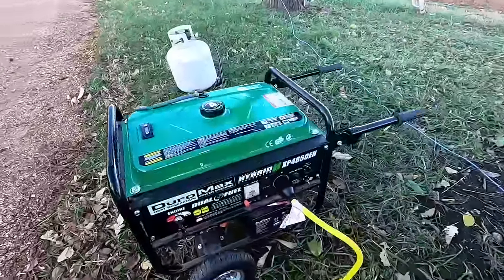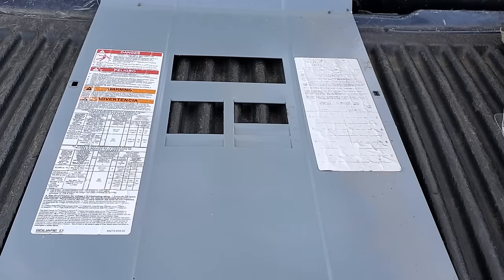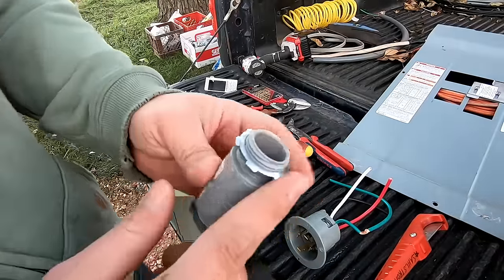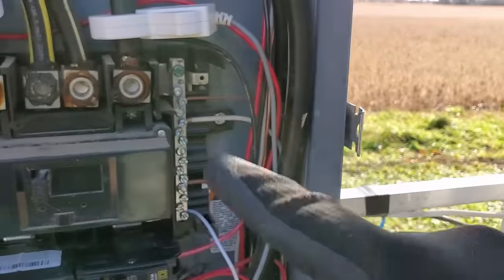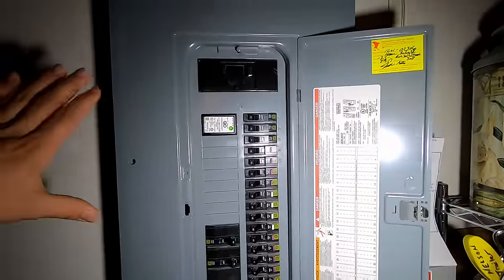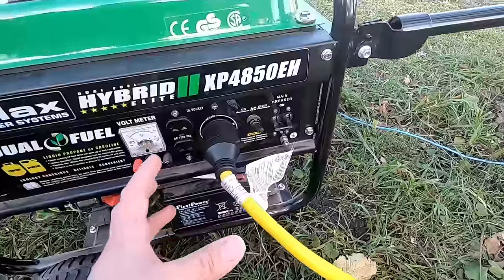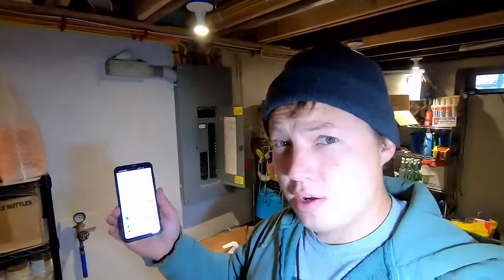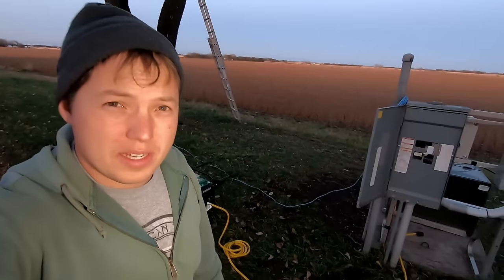How To Hook Up a Generator To Your House Using a Breaker Interlock Kit & Power Inlet Box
Get a $25 discount on a Sense Home Energy Monitor using code BENJAMIN

DuroMax Propane Dual Fuel Generator I Use

Power Inlet Box
30A Generator Cords
Red 22-6AWG Wire Nut Connectors
30A Circuit Breakers
10/3 Standard Orange Indoor Romex
10/3 WG UF for Outdoor/Wet Location

Square D QO Generator Interlock Kits
Indoor 150A - 225A
Outdoor 150A - 225A

Square D Homeline Generator Interlock Kits
Indoor 150A - 225A
Outdoor 150A - 225A

Square D 100A Interlock Kits

Eaton Interlock Kits

Siemens Interlock Kits

Here I go over the process of how to install a generator interlock kit and power inlet box that will allow you to use all of the circuits in your house with minimal hassle. I also go over the process of starting the generator and how to monitor the load on your generator so as not to overload it.

Ben